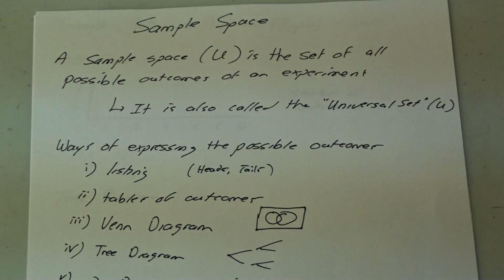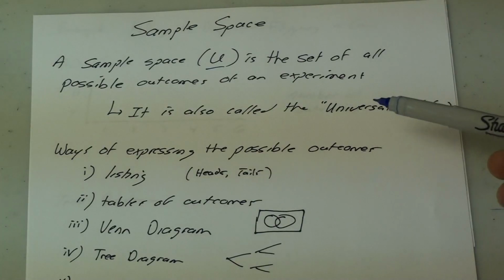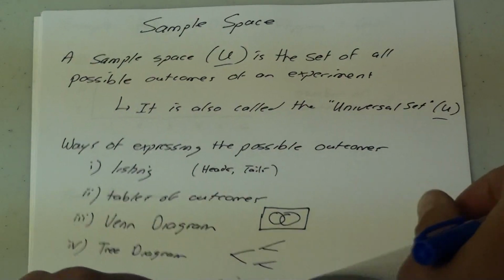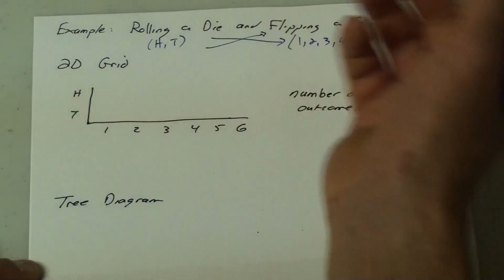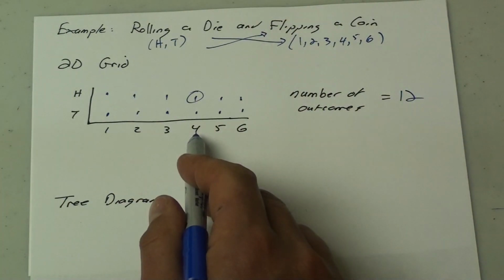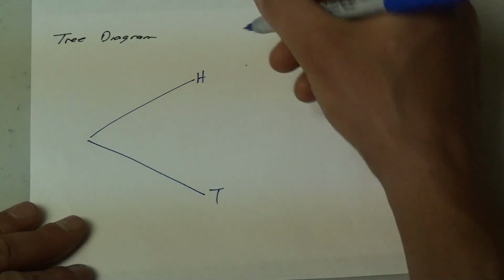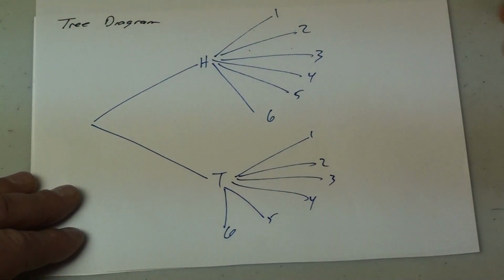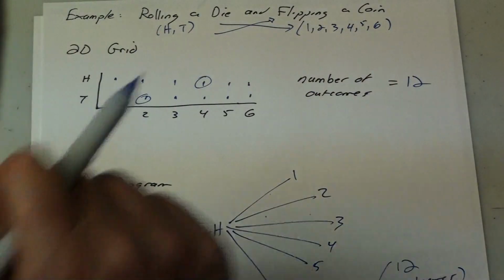Sample Space for Probability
A quick video outlining how to determine the sample space in probability questions